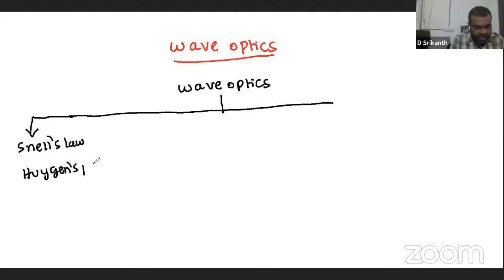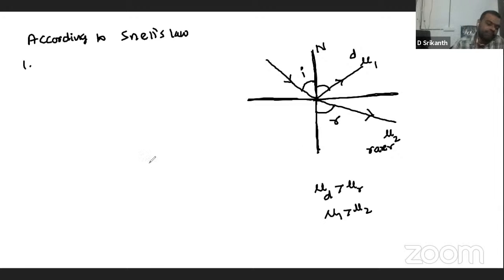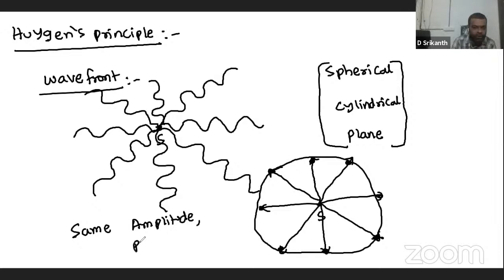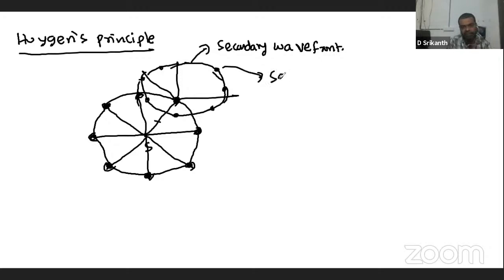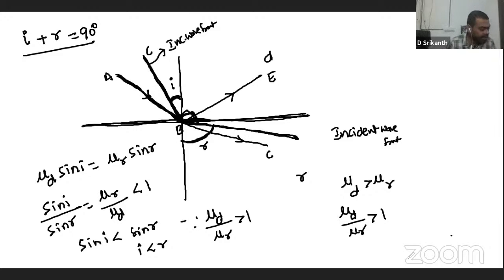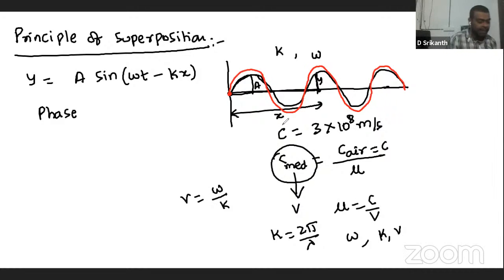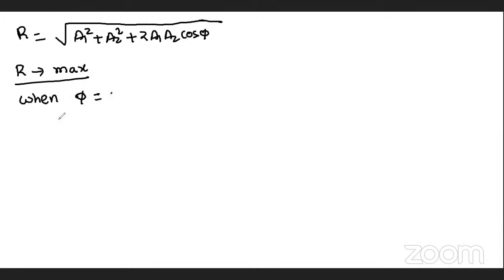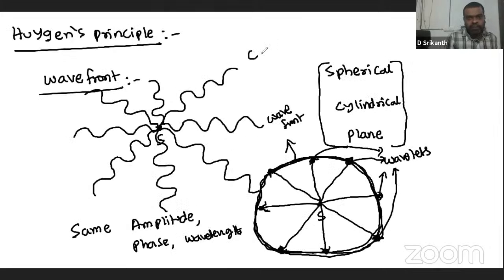WAVE OPTICS - LECTURE 1